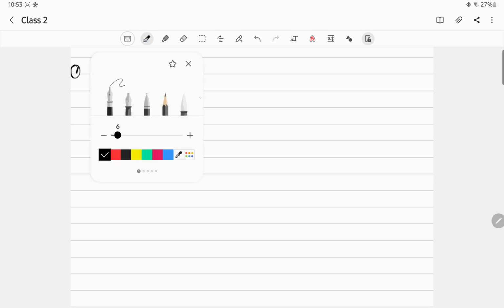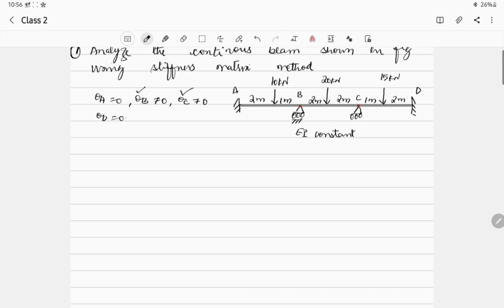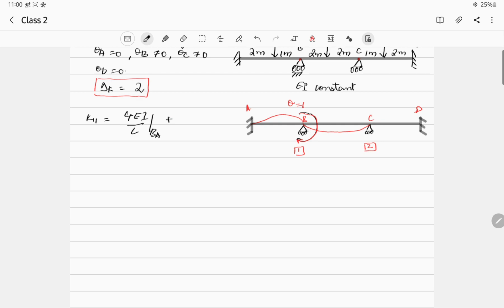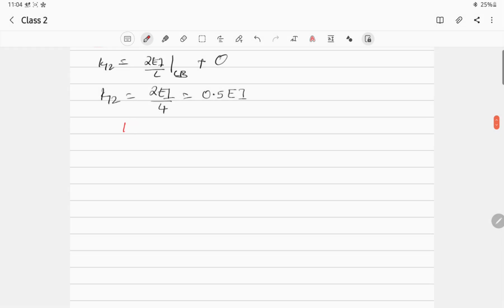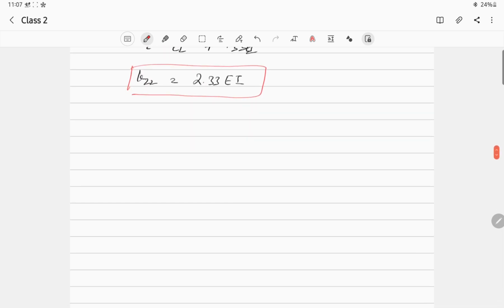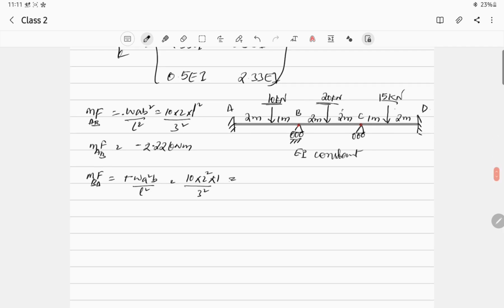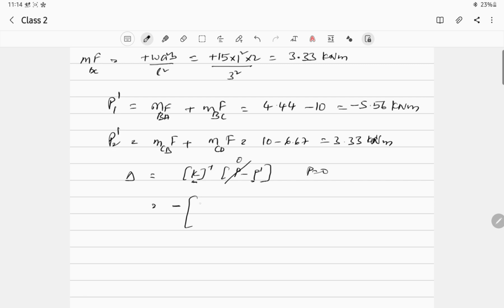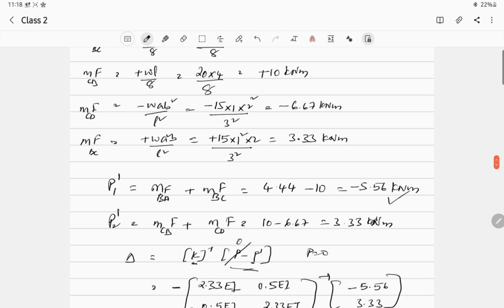SA II CLASS 9